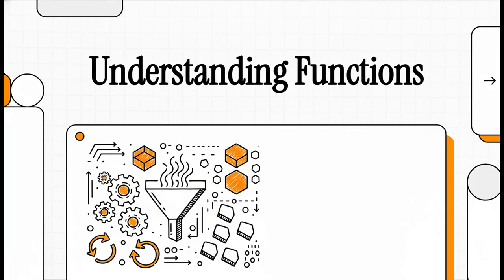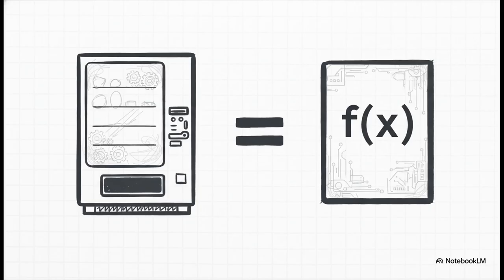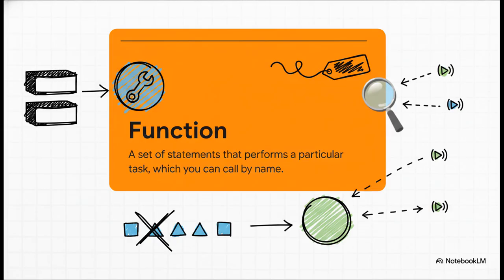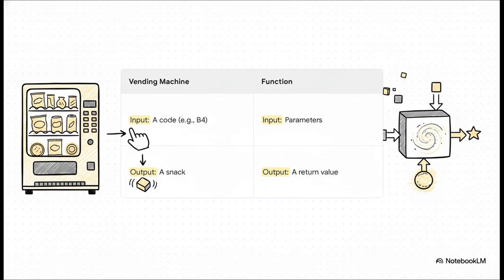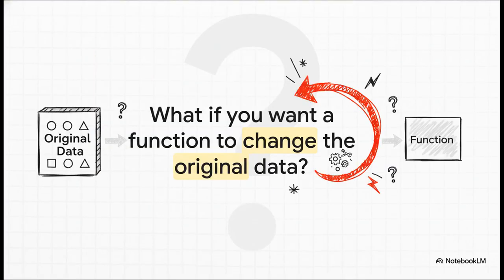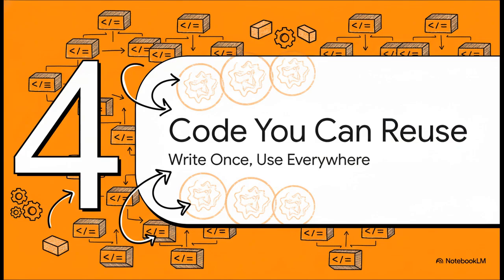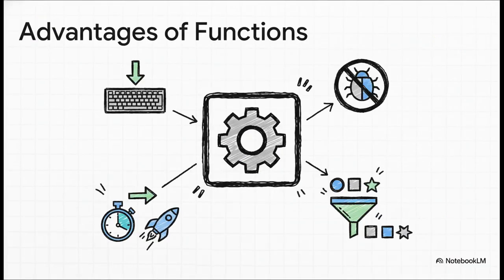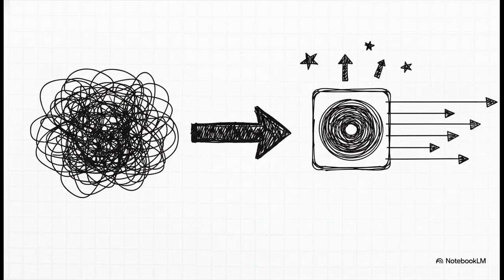Understanding Functions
In this video, we explain Understanding Functions in a simple and practical way.

If you're a student, beginner, or someone interested in Information Technology Essentials, this video will help you understand the core concepts of Understanding Functions clearly.

🎯 What you'll learn:
• Introduction to Understanding Functions
• Key concepts of Understanding Functions
• Real-world use of Understanding Functions
• Tips and insights related to Understanding Functions

💡 This video is perfect for:
• Students
• Beginners in ITE
• Anyone curious about Understanding Functions